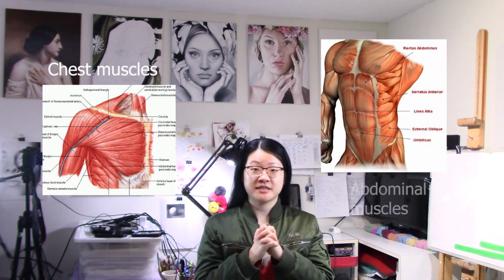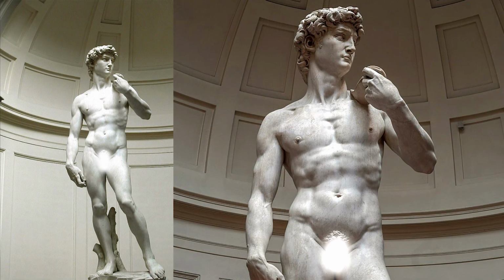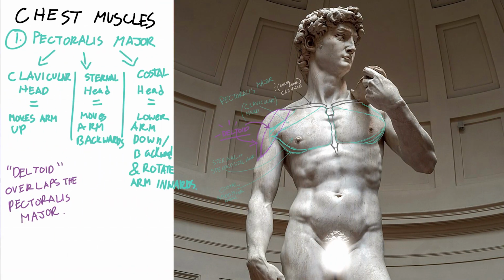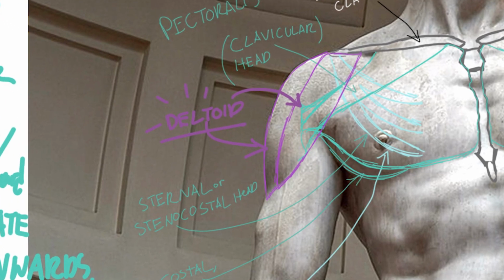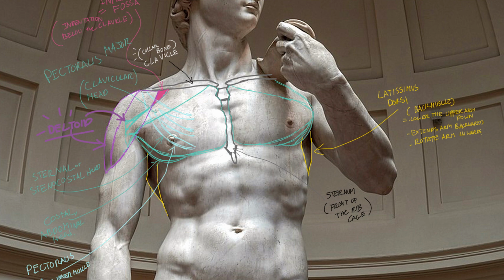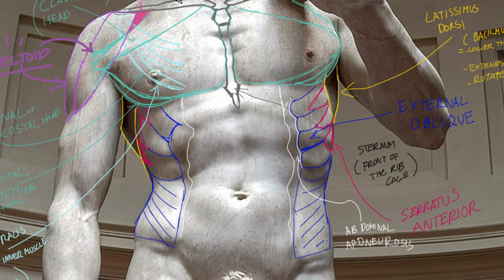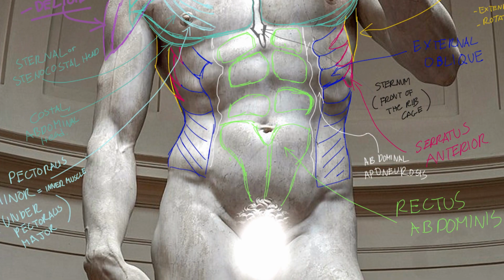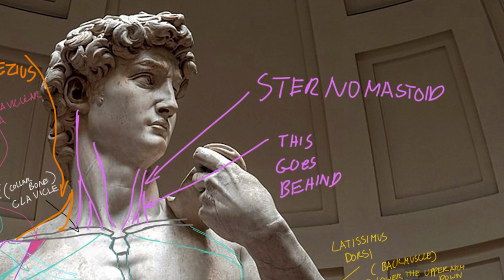Learn Chest, abdominal and neck Anatomy from Michelangelo's David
Hi everyone,

🖌️Sculpture we're talking about:🖌️
1. " David" by Michelangelo

00:00  Chest, abdominal, and neck Anatomy from Michelangelo's David.
00:50 Let's get started
01:10 Learning the muscles we see on David
01:30 Chest muscles - Pectoralis Major
03:30 Pectoralis Minor
05:59 Abdonimal Muscles
06:12 Latissimus Dorsi
07:00 Seratus Anterior
07:38 External Oblique
08:53 Rectus Abdominis
09:50 Neck Muscles
10:04 Sternomastoid
11:10 Trapezius
11:42 Conclusion
12:28 Mini Exercise - Help you practice and learn the arm anatomy